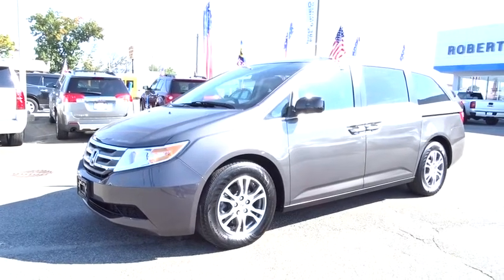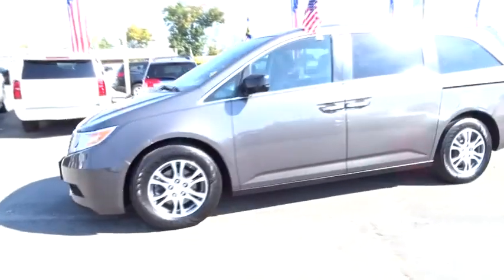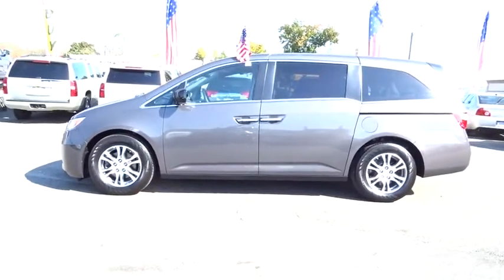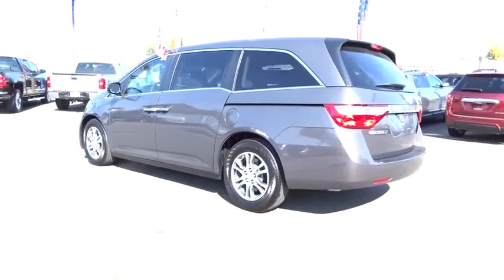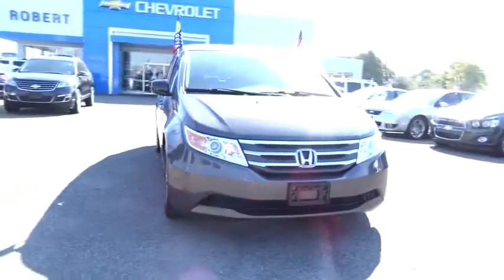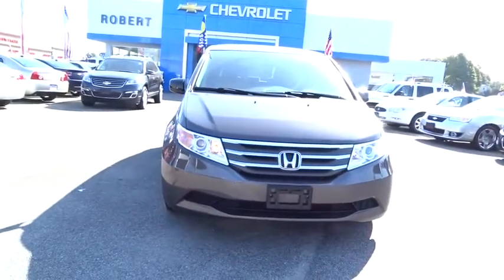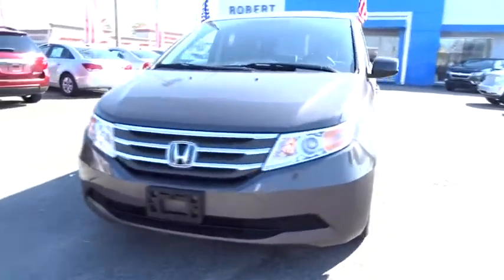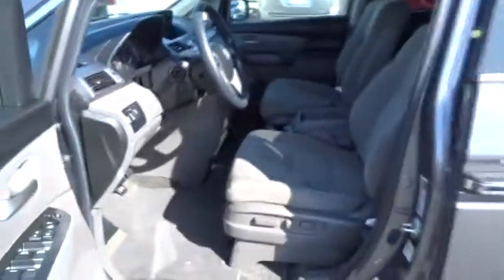2013 Honda Odyssey Hicksville, Huntington, Levittown, Freeport, Westbury, NY 15217C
2013 Honda Odyssey

A ONE OWNER  LOW MILES ODYSSEY EX WITH A REAR VIEW CAMERA IN IMMACULATE CONDITION AND A SUPER BUY THAT MUST BE SEEN !A DYNAMITE DEAL !
17' X 7' alloy wheels,2-speed variable intermittent windshield wipers,Chrome tailgate garnish,Compact spare tire,Dual pwr sliding doors,Halogen headlights w/auto-on/off,Heated pwr mirrors,Heat-rejecting glass,Intermittent rear window wiper w/washer,Rear privacy glass,Rear roofline spoiler w/integrated brakelight,(15) cup holders,(4) cargo area bag hooks,2-front & 1-rear 12V pwr outlets,2nd row integrated sunshades,Ambient console lighting,Cargo area light,Coin holder,Conversation mirror w/sunglasses holder,Dual illuminated visor vanity mirrors,Front & 2nd row seatback pockets,Front bag hook,Front cloth captains chairs -inc: 10-way pwr driver seat  driver pwr lumbar  active adjustable head restraints,Front door courtesy lights,Front/2nd row passenger assist grips,Front/2nd/3rd row map lights,HomeLink universal garage door opener,Immobilizer theft-deterrent system,Instrument panel-mounted shifter,Instrumentation -inc: information display  tachometer  miles-to-empty  outside temp display,Maintenance Minder system,Rear seat heater ducts,Rear storage well,Rear window defroster,Remote fuel filler door release,Removable front center console -inc: storage & flip-up trash bag ring,Scrolling & mini-line 8' display,Security alarm system,Tri-zone automatic climate control -inc: humidity control  air filtration,Warning lights -inc: low-fuel  low-oil pressure  door/tailgate open  passenger-side airbag-off,Wide-mode adjustable 2nd-row seats -inc: multi-function center seat  'walk-in' feature  armrests  head restraints,3.5L SOHC MPFI 24-valve i-VTEC V6 engine,5-speed automatic transmission,Active control engine mount system (ACM),Active Noise Cancellation (ANC),Battery management system,Direct ignition system,Drive-by-Wire throttle system,Front stabilizer bar,Front wheel drive,MacPherson strut front suspension,Multi-link double wishbone rear suspension,Pwr ventilated front disc brakes  solid rear disc brakes,Variable Cylinder Management (VCM),Variable pwr rack & pinion steering,Integrated glass antenna,3-point seat belts in all seating positions -inc: front automatic tensioning system  front & 2nd row outboard adjustable seatbelt anchors,4-wheel anti-lock braking system (ABS) w/electronic brake distribution (EBD),Advanced Compatibility Engineering (ACE) body structure,Brake assist,Child-proof rear door locks,Daytime running lights,Dual front side-impact airbags w/passenger-side occupant position detection system,Dual-stage  multiple-threshold front airbags,Front/2nd/3rd row side curtain airbags w/rollover sensor,Lower anchors & tethers for children (LATCH) -inc: 2nd row tethers anchors & lower anchors in all seating positions  3rd row tether anchors in all seating positions & lower anchors in outboard positions,Rear camera with guidelines,Side-impact door beams,Tire pressure monitoring system,Vehicle Stability Assist (VSA) w/traction control,